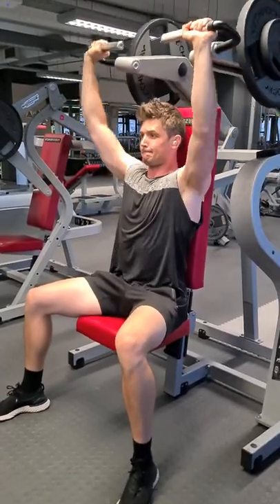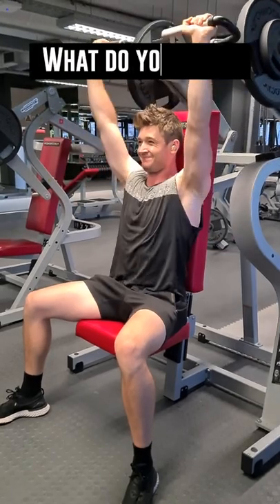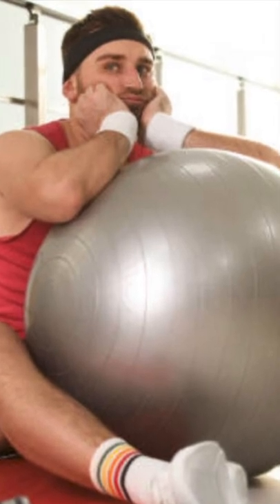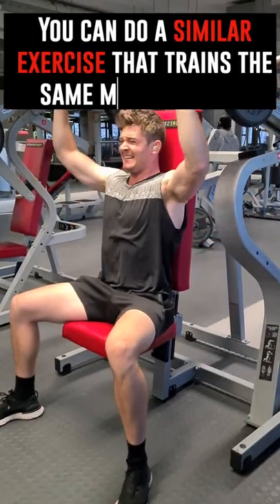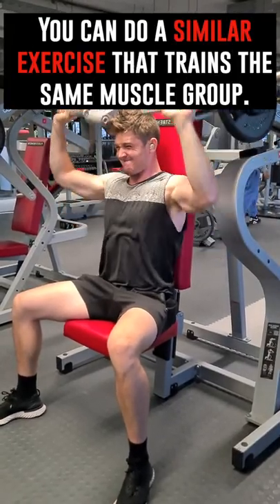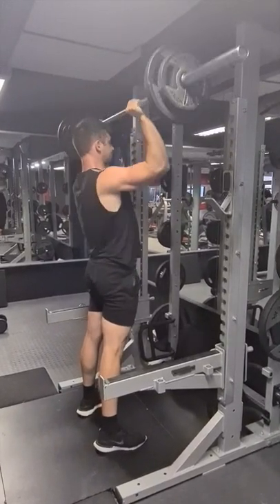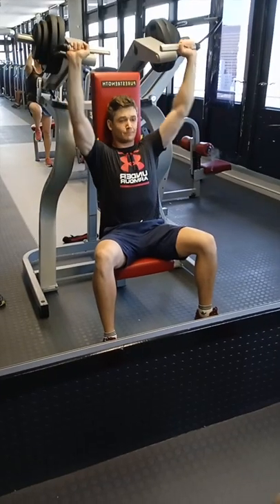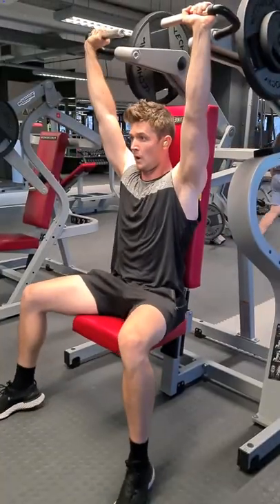What To Do When The Gym Is BUSY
Your program says you should do a particular exercise, and you go to the machine you want to use, and someone is using it. What do you do?

Well, as far as I see it you have 2 options: You can either wait for them to finish, and stick to your program exactly. And if you ask politely and it makes sense to share, they might allow you to work in with them.

Alternatively, you can do an exercise that trains the same muscle group. So if your program says that you should do barbell overhead press, but there are no available squat racks, you can do seated dumbbell press, a machine press, or even a smith machine press.

Usually, if you’re short on time, a close variation of the lift in your program will be absolutely fine for muscle-building.